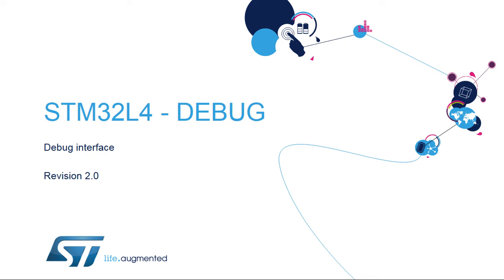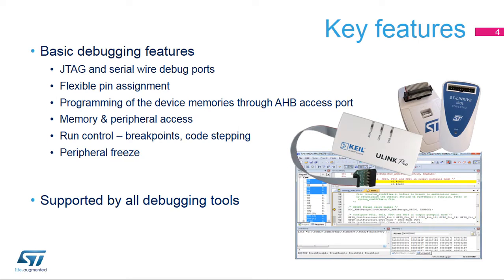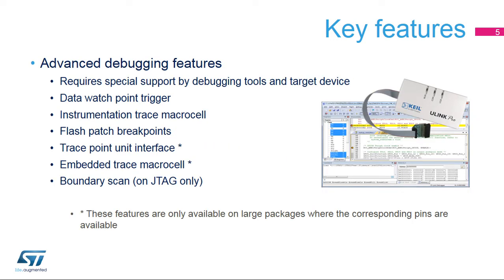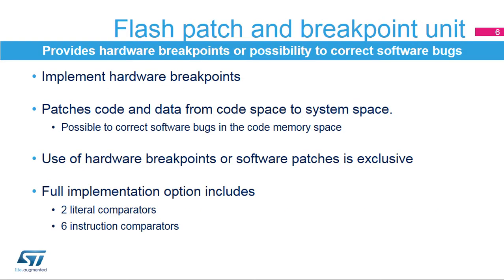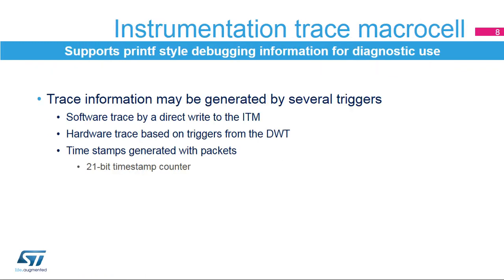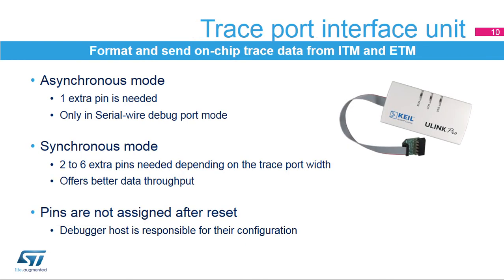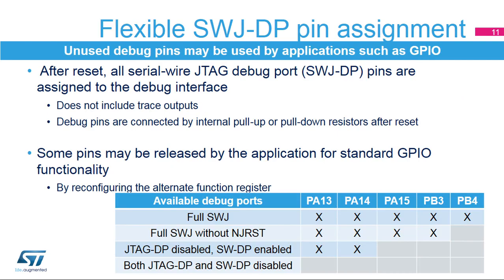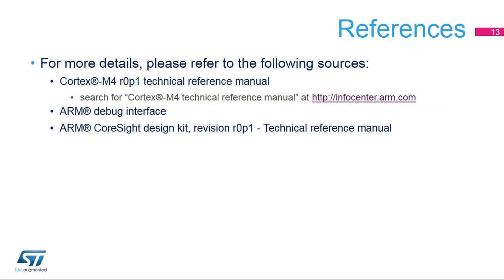STM32L4 OLT - 9. System - Debug interface